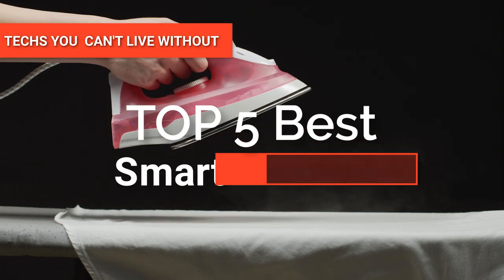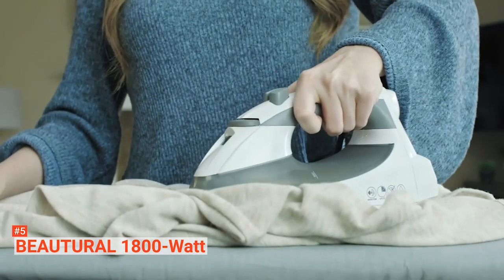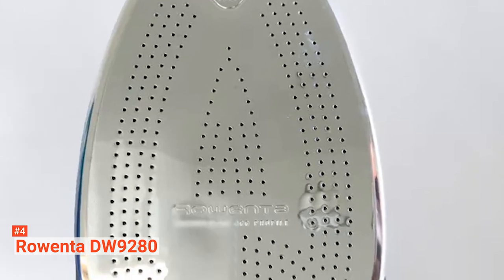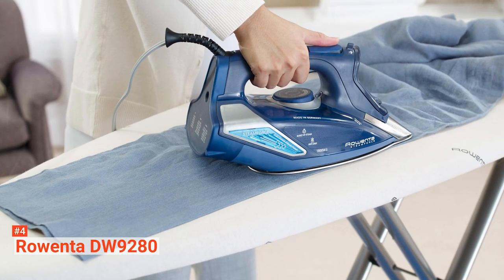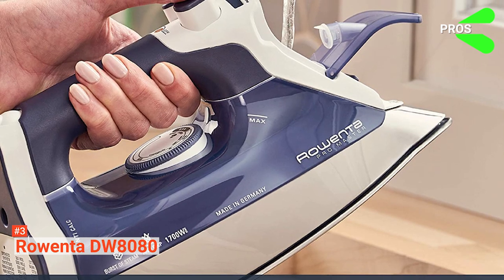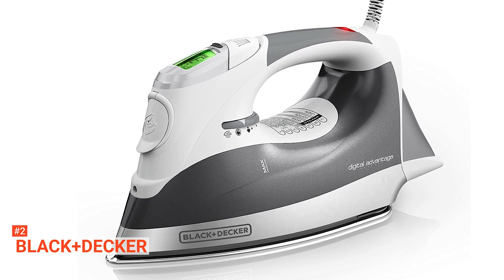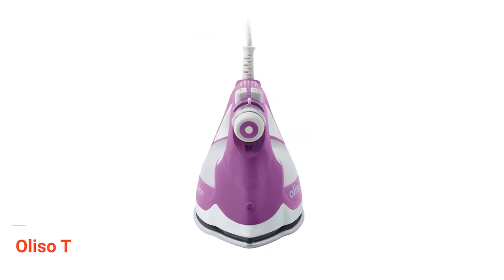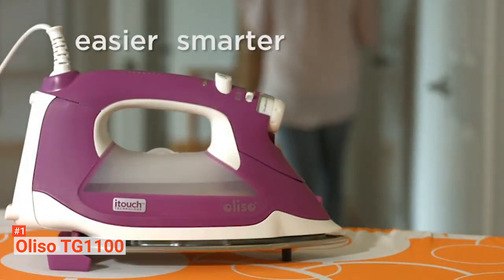✅ Best Smart Iron 2024 | Steam & Auto Shutoff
Smart Iron: Hey guys, in this video, we’re going to review the pros and cons of the top 5 Best Smart Iron for sale right now.
► Links to the Smart Iron listed in the video ✅
5️⃣ BEAUTURAL: (Amazon)
4️⃣ Rowenta DW9280: (Amazon)
3️⃣ Rowenta DW8080: (Amazon)
2️⃣ BLACK+DECKER: (Amazon)
1️⃣ Oliso TG1100: (Amazon)

Irons can be hazardous when not used properly and when left running. Avoid these dangers by switching to smart irons. These irons have auto-shut off designs that will help you save yourself from any catastrophe. Plus, they come with features that will make ironing easier for you.
In this video, we’re going to look at the top five smart irons available on the market today. We made this list based on our own opinion, research, and customer reviews. We’ve considered their quality, features, and values when narrowing down the best choices possible. If you want more information and updated pricing on the products mentioned, be sure to check the links above.

(paid links)
00:00 Intro: This is a review of Smart Iron
00:35 5️⃣  BEAUTURAL
02:53 4️⃣  Rowenta DW9280
05:21 3️⃣  Rowenta DW8080
07:46 2️⃣  BLACK+DECKER
10:21 1️⃣  Oliso TG1100